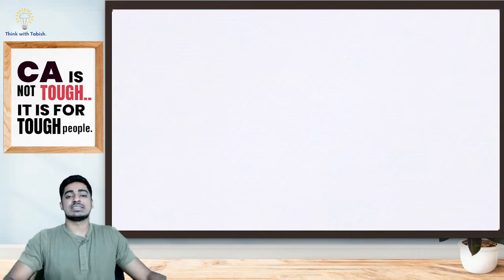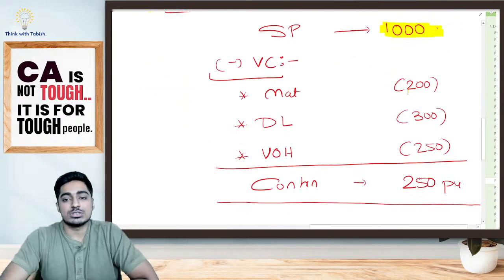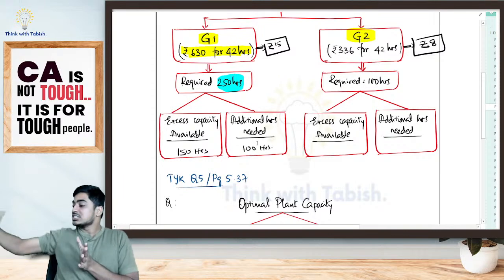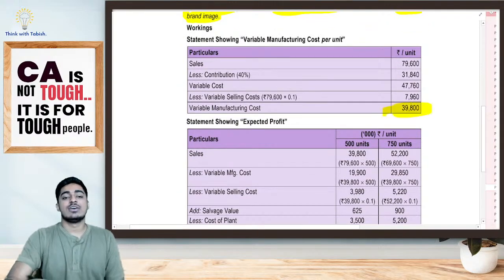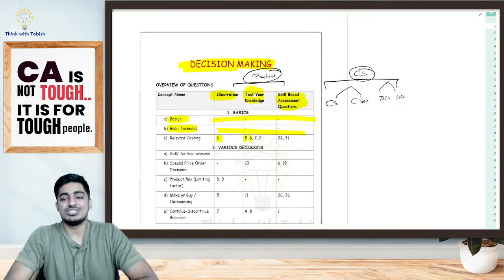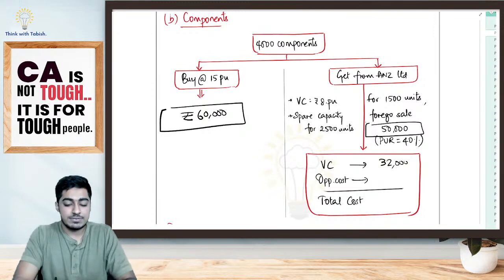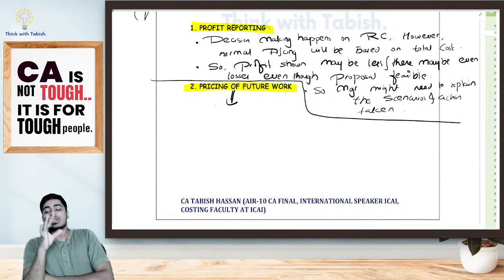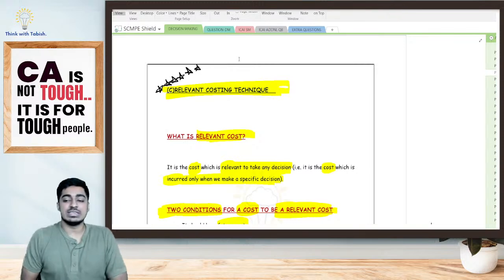DECISION MAKING- PART 2 | CA FINAL SCMPE | CA TABISH HASSAN | SCMPE CLASSES IN ENGLISH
CA Final SCMPE in just 100 Hours | SCMPE Class for Nov 22, May 23 at the most affordable price in India| SCMPE Shield |

Dear Students,

This is a Demo Lecture of our CA Final SCMPE Batch. The chapter covered is Decision Making.

Objective is to give cover complete SCMPE in just 100 hours (all questions and all case studies of ICAI Study Material)

Coverage:
• 100% conceptual clarity
• 100% Coverage of ICAI Study Material (all questions, all case study questions)
• Chapter wise revision of SCMPE
• Full subject revision of SCMPE in less than 8 hours for last day before exam
• Topic wise Self Evaluation Mock Tests

I am CA Tabish Hassan, a Chartered Accountant, All India Ranker, International Speaker, your friend, brother and guide. I have secured All India Rank 10 in CA Final exams, Jan 21. I have represented ICAI and India at International Conferences. I am a passionate teacher and teach SCMPE for CA Inter students and SCMPE for CA Final students. I am also SCMPE Faculty at ICAI.